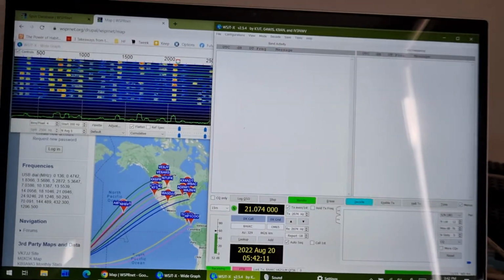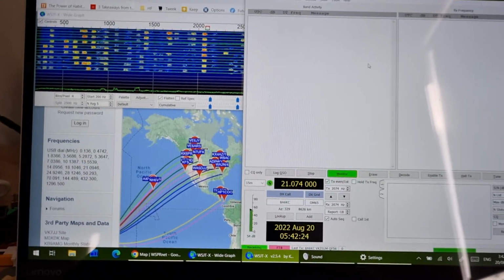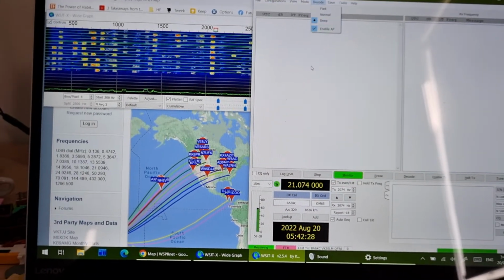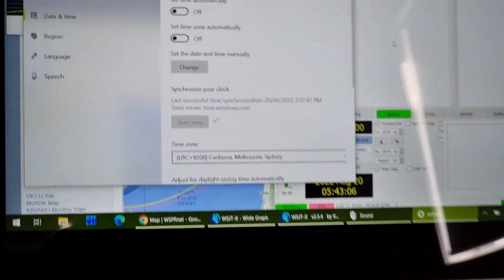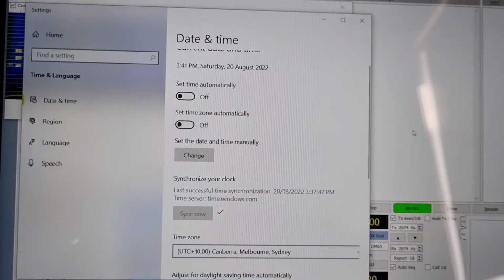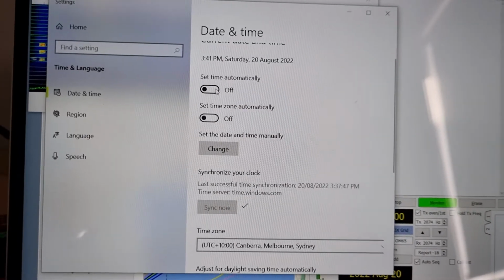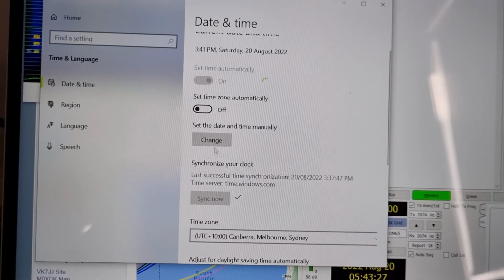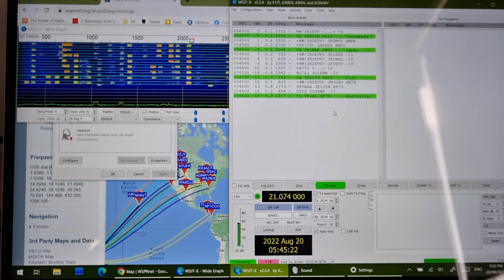What to do when WSJT-X stops decoding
Video covers decode settings to check in WSJT-X FT8 mode